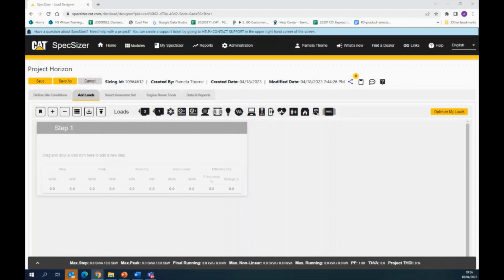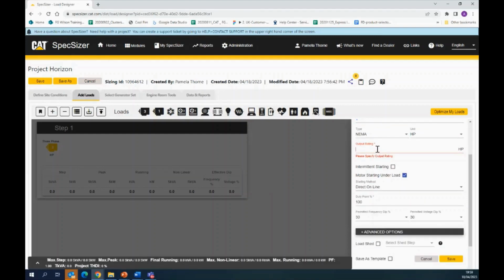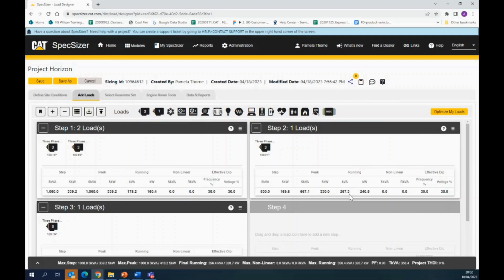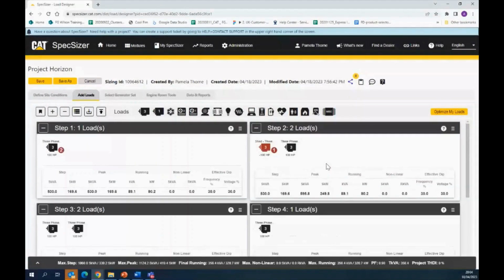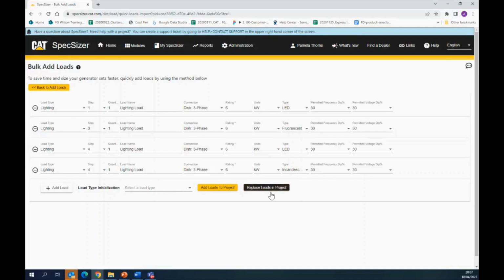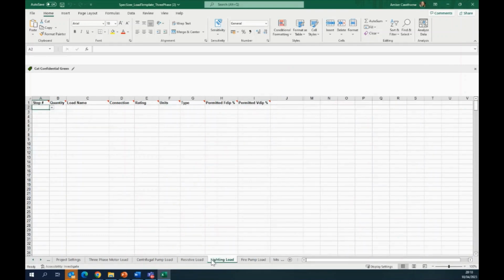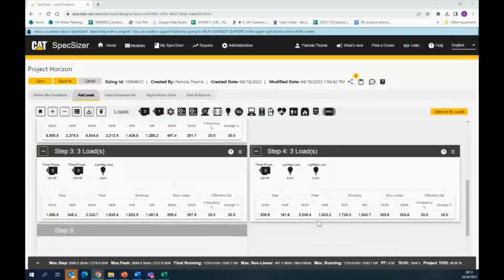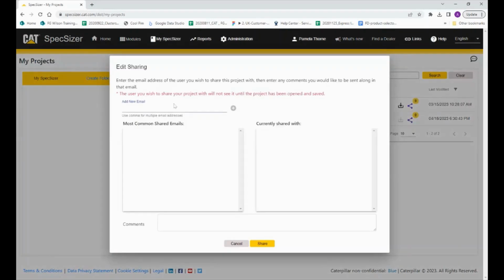SpecSizer - Add Loads Page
There are many ways to add and manage your loads and steps when sizing a generator set in SpecSizer. This video shows you all the ways you can:
- Drag and drop loads into steps
- Copy, move and lock loads within steps
- Bulk add multiple loads at once
- Add loads via an excel import